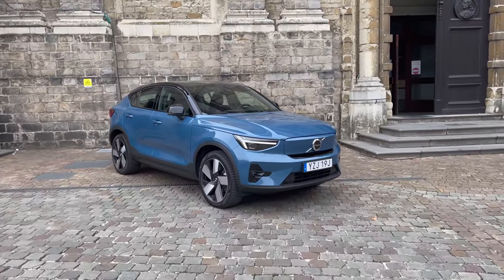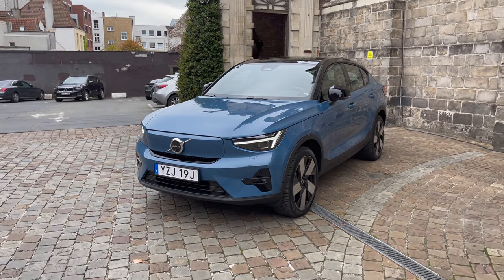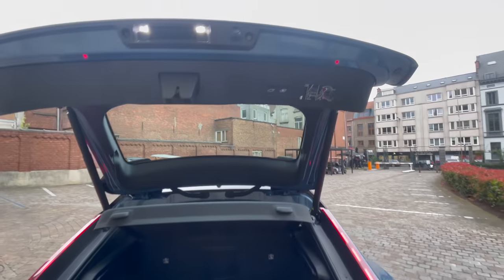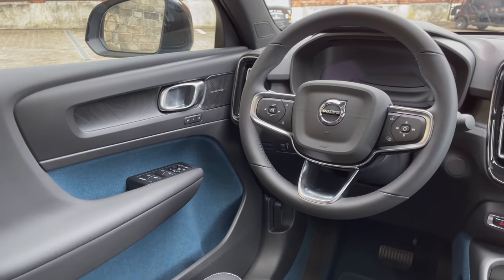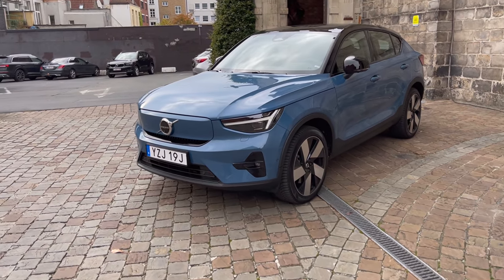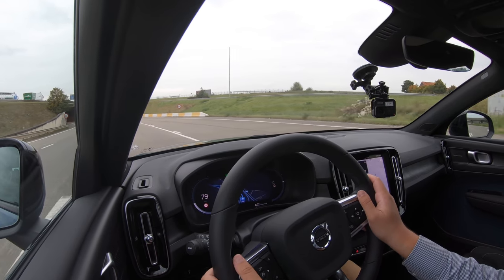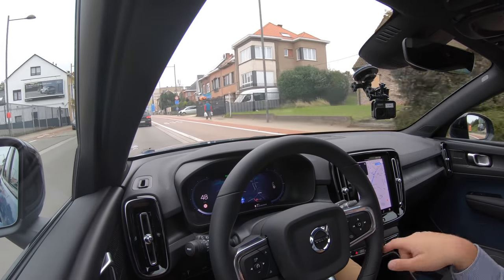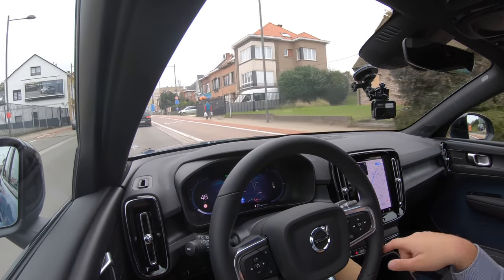I Drive The Electric-Only Volvo C40 Recharge For The First Time!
Kyle is in Belgium driving the Volvo C40 Recharge with the 402hp Twin Engine powertrain. This car will be arriving to the US in Q1 2022 but Volvo was kind enough to invite us out to drive the car ahead of the US launch. Built on the CMA platform, this car is similar to Polestar 2 and XC40 Recharge but with different styling and a new character. In this video, Kyle takes you on a full tour of the electric C40, Volvo's first only electric model line, and then for a drive around Belgium.

0:00 - Intro
0:28 - Exterior Tour / Specs
7:03 - Interior Tour
14:55 - Heading Out / Setup
19:31 - City Driving
30:30 - Highway Driving
38:39 - Acceleration / Hard Braking
43:50 - Final Thoughts